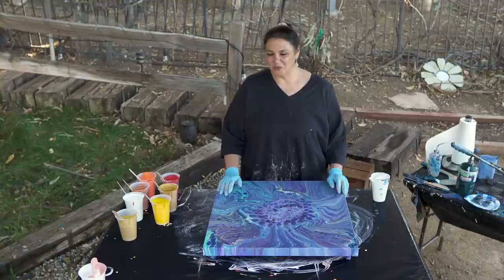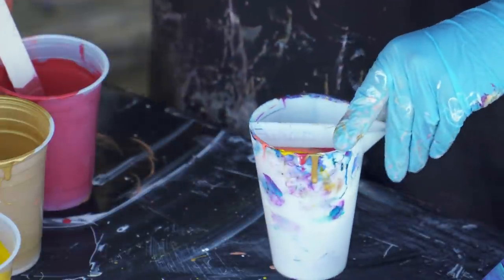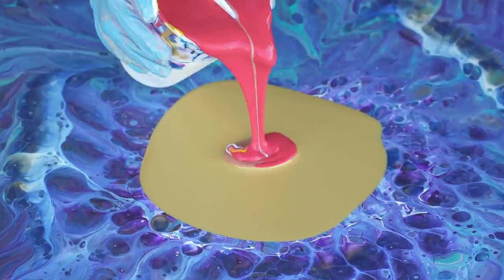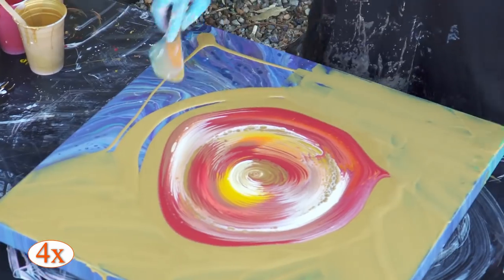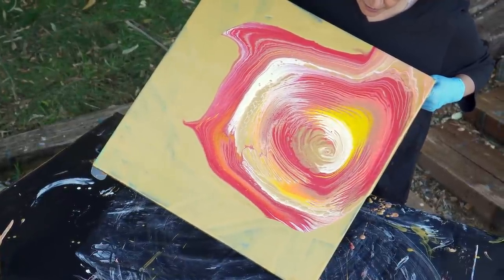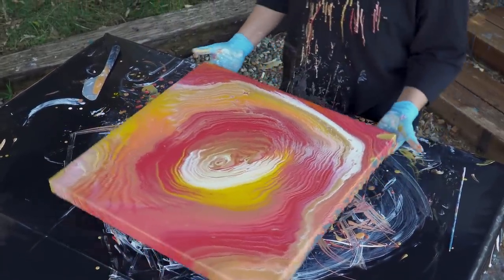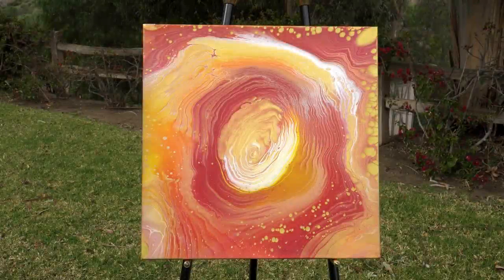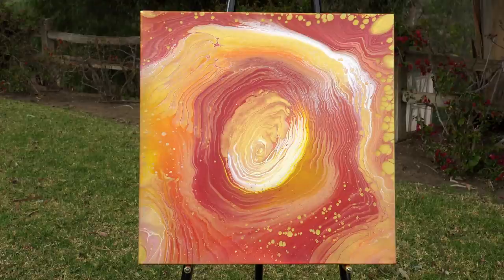Soleil ☀ Bright & Beautiful 24x24 Split Cup Acrylic Ring Pour with Leftover Switcheroo Paint!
Acrylic Pouring Beautiful Split Cup Ring Pour 24K Gold Pearl Cells

Hello Friends! Welcome Back! This episode was filmed directly after I poured our Great Switcheroo Collaboration piece, Tequila Sunrise, with the rest of my paint.  I am using a 2 chamber 16 ounce Split Cup by MMG (Mixed Media Girl, available on her Etsy shop),
I am repurposing a 24x24 inch gallery wrapped canvas that I did a traditional colander pour on, for the Very Merry Christmas Collaboration.  Lets get started!

My Colors are:
Colors
Liquitex Basics
 - Cadmium Red Deep Hue
 - Cadmuim Orange Deep Hue
 - Cadmium Yellow Deep Hue
Amsterdam
 - Bronze
DecoArt Americana Decor
  Metallics
 - 24K Gold
  Satin Enamels
 - Pure White with some

I layer both chambers of the Split cup carefully, keeping contrast in mind.  This cup holds about 15 or 16 ounces of paint.   For a 24x24 inch canvas you should plan on using about 21 ounces of paint to cover the canvas.  Usually in cases like this I would just use more flow extender around my pour, or pour a little more paint.  At the last minute I decided to use my gold as the flow extender I had prepared in white.  This left the spread out layer of flow extender very thin, and it didnt not keep my paint from rolling over itself as I tilted it.  I knew this, but still did not add more paint, mostly because this was a repour and I did not want a thick layer of paint on there.  I wanted a thin layer so that it would not crack.

I love the little gold pearl cells in this piece, that were a result of using the gold as a  basecoat and stretching this piece a lot.  I really like the lines that got spread out and the beautiful gradient of colors from red to orange to yellow then gold.  This was a lot of fun, I hope you enjoyed it too!